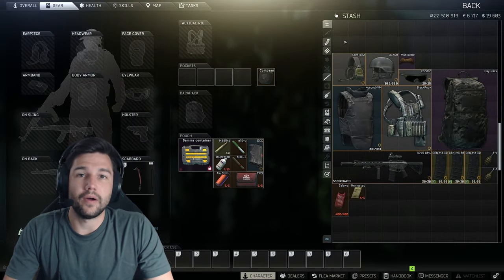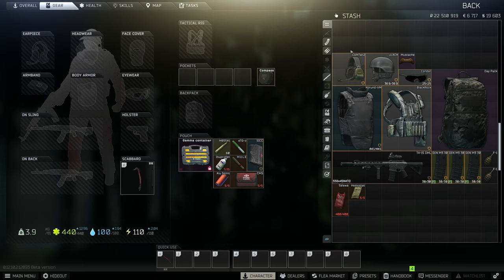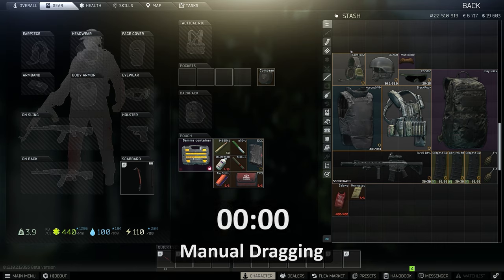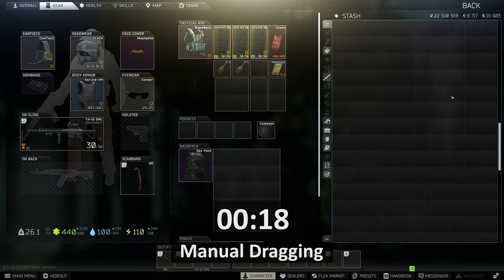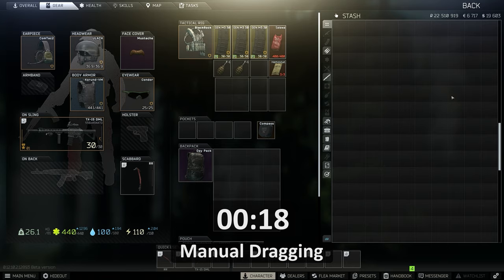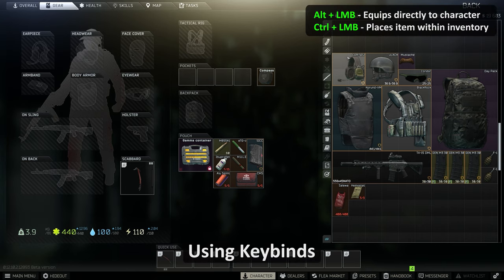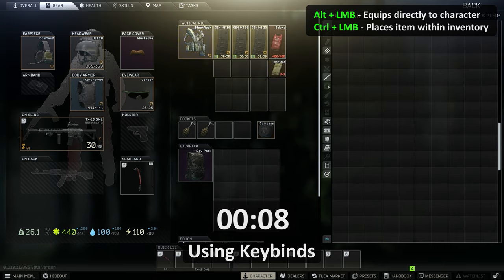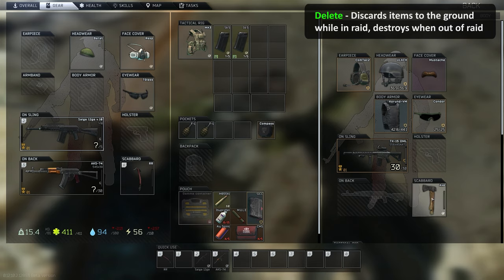How to loot fast | Tarky Tips #1 | Escape From Tarkov [2021]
This is a quick video that overviews how to loot items fast in Escape From Tarkov. I cover some keybinds to help speed up your looting game. This is the first video on my channel, I hope this helps some of you new players! :)